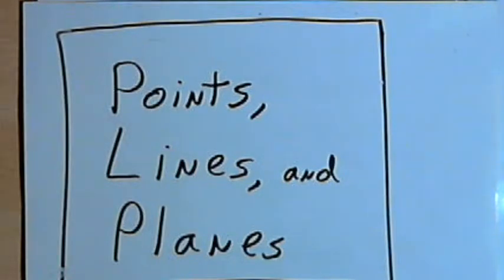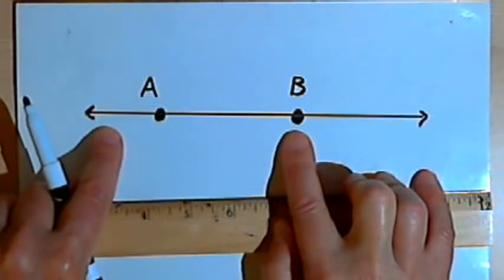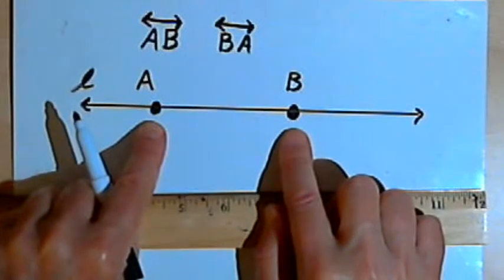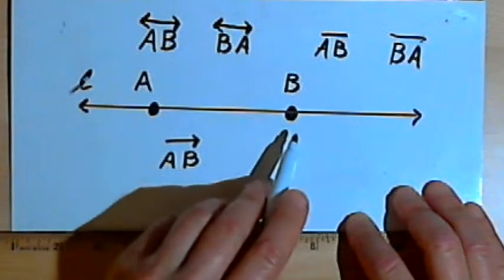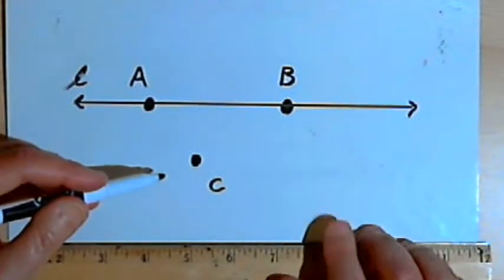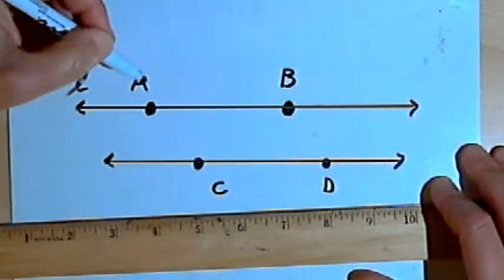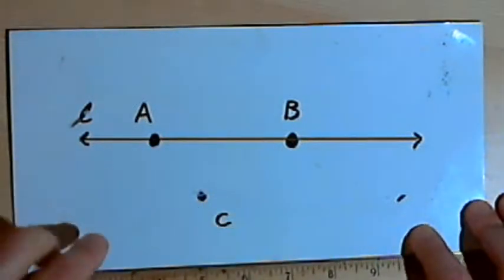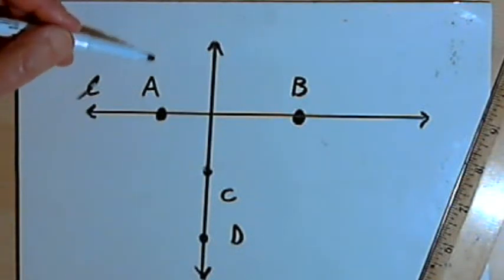Points, Lines and Planes 128-2.1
An introduction to some of the fundamental components of geometry. This video is provided by the Learning Assistance Center of Howard Community College. For more math videos and exercises, go to HCCMathHelp.com.